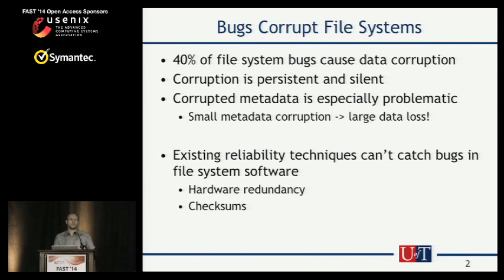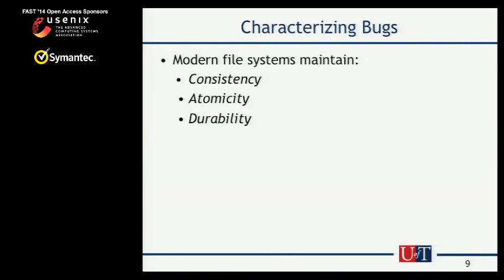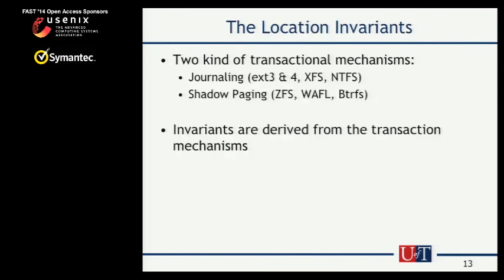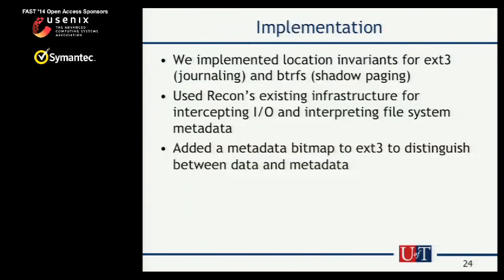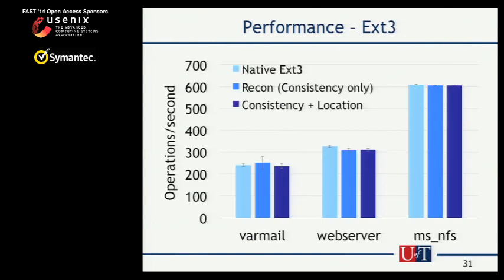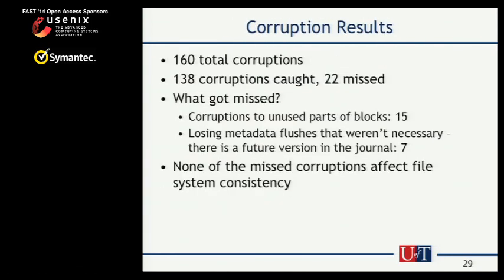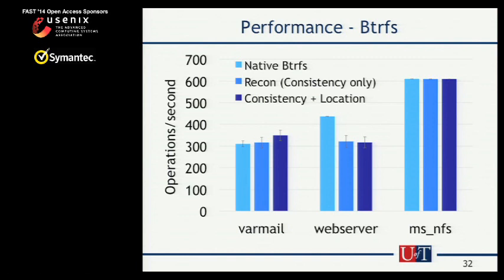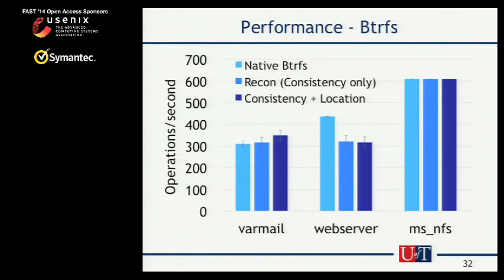FAST '14 - Checking the Integrity of Transactional Mechanisms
Checking the Integrity of Transactional Mechanisms

Daniel Fryer, Dai Qin, Jack Sun, Kah Wai Lee, Angela Demke Brown, and Ashvin Goel, University of Toronto

Data corruption is the most common consequence of filesystem bugs, as shown by a recent study. When such corruption occurs, the file system’s offline check and recovery tools need to be used, but they are error prone and cause significant downtime. Previous work has shown that a runtime checker for the Ext3 journaling file system can verify that metadata updates within a transaction are mutually consistent, helping detect corruption in metadata blocks at commit time. However, corruption can still be caused when a bug in the file system’s transactional mechanism loses, misdirects, or corrupts writes. We show that a runtime checker needs to enforce the atomicity and durability properties of the file system on every write, in addition to checking transactions at commit time, to provide the strong guarantee that every block write will maintain file system consistency.

In this paper, we identify the invariants that need to be enforced on journaling and shadow paging file systems to preserve the integrity of committed transactions. We also describe the key properties that make it feasible to check these invariants for a file system. Based on this characterization, we have implemented runtime checkers for a modified version of the Ext3 file system and for the Btrfs file system. Our evaluation shows that both checkers detect data corruption effectively, and they can be used during normal operation with low overhead.